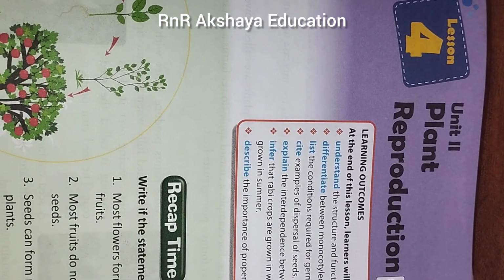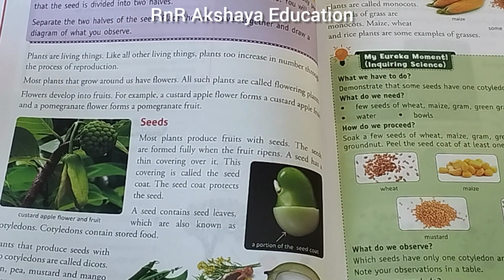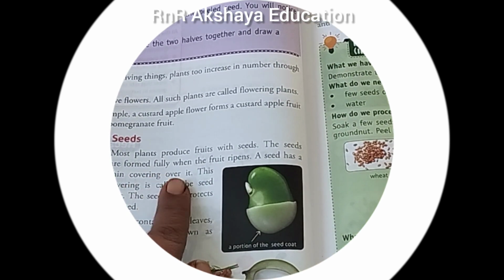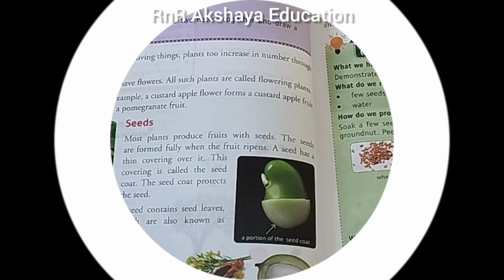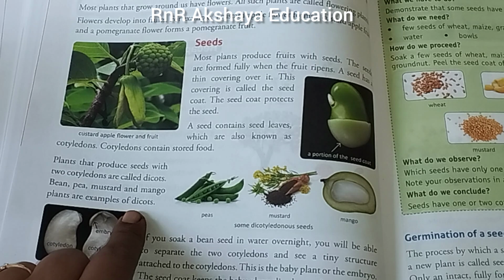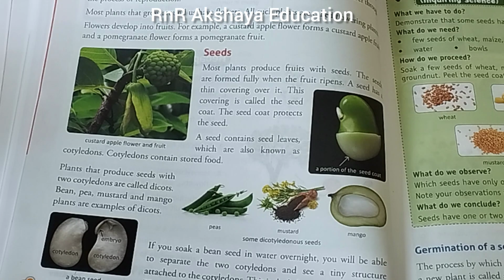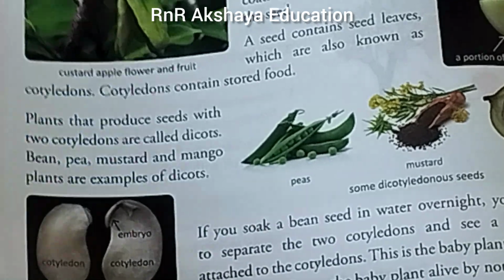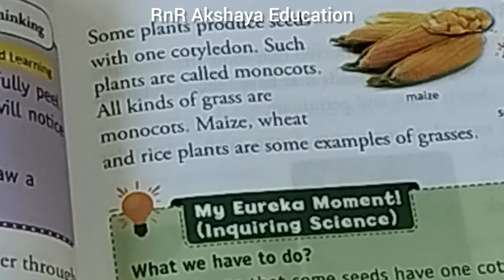cbse class 5 science plants (plant reproduction chapter) explanation in detail